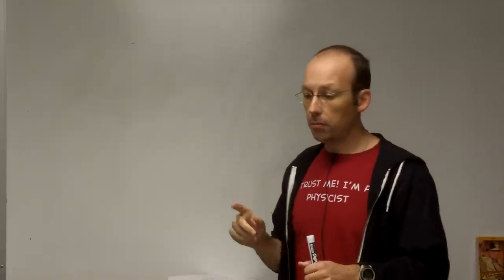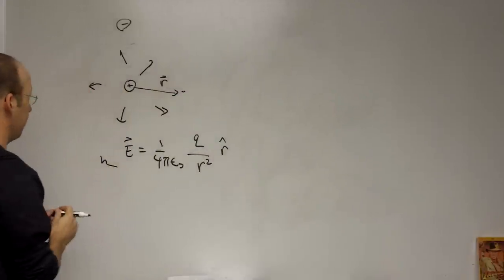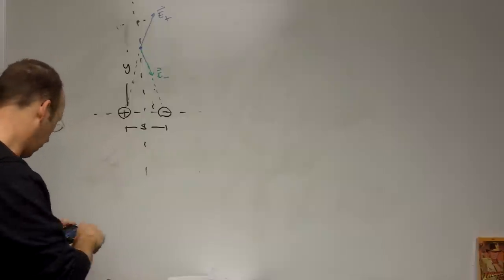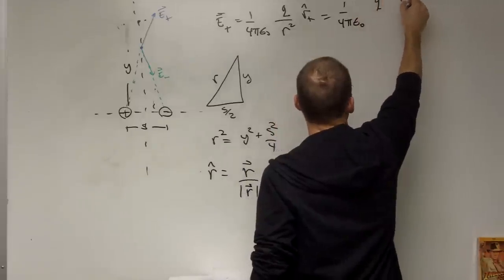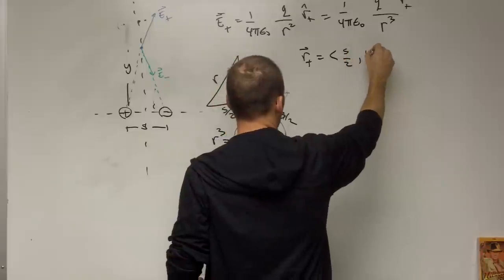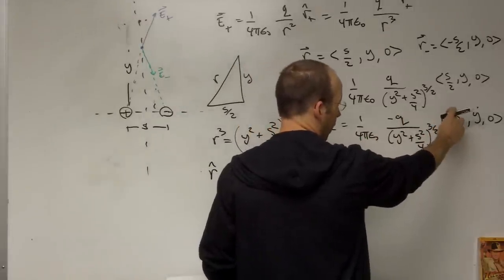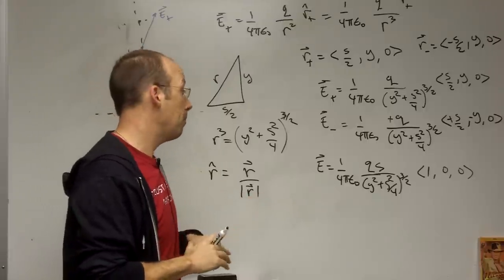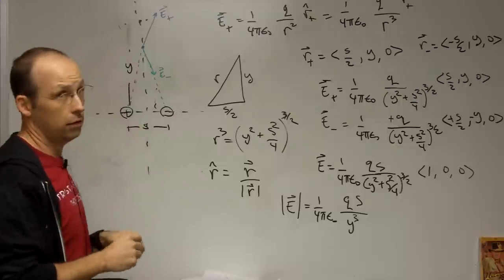Electric field due to a dipole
Here is a quick derivation of the electric field along an axis perpendicular to the axis of a dipole